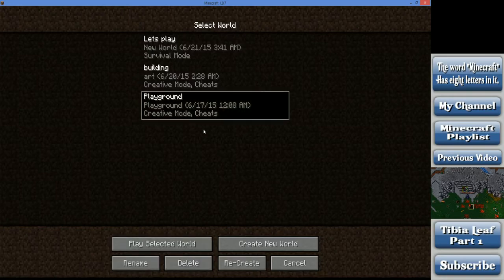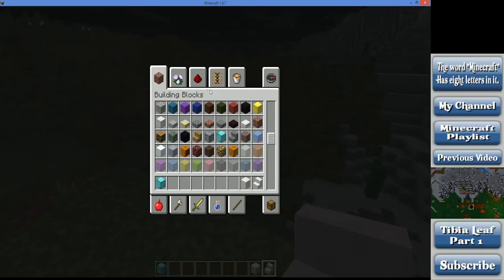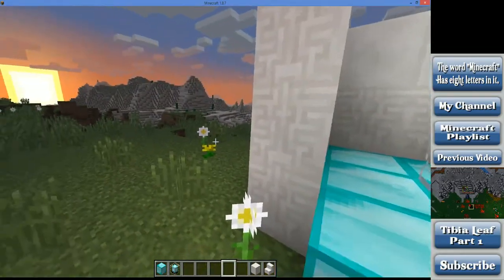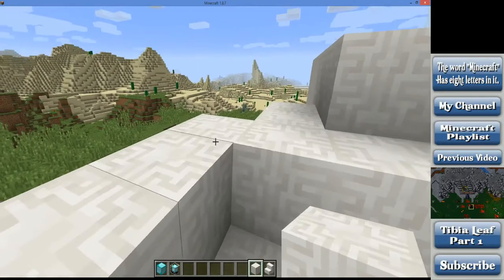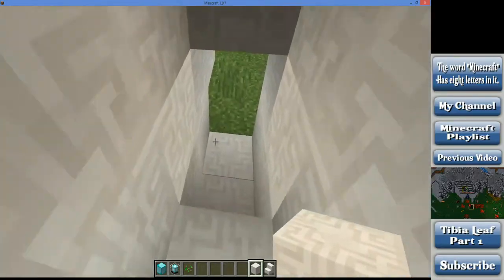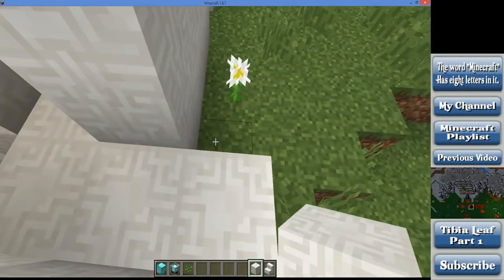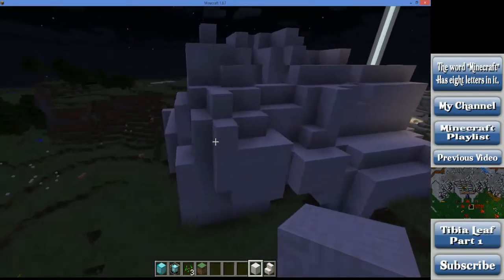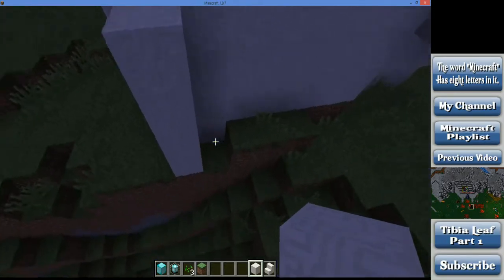Let's Play Minecraft: Playground Part 3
Breaking away from the roller coaster and working on making a maze.